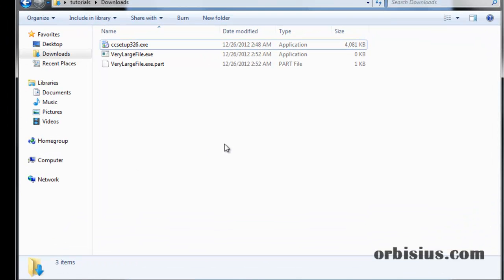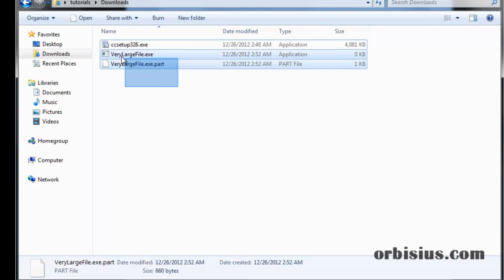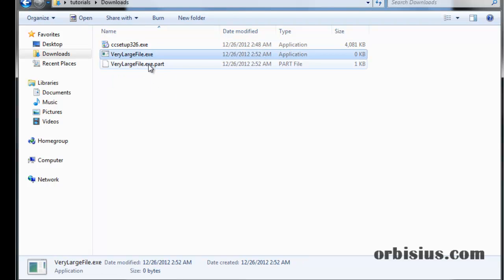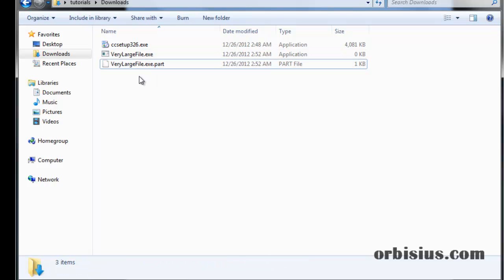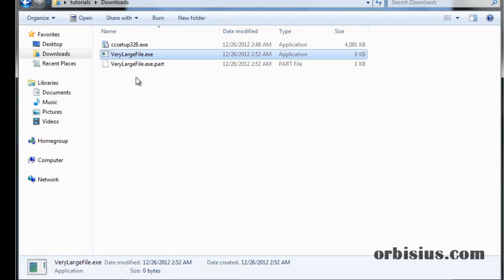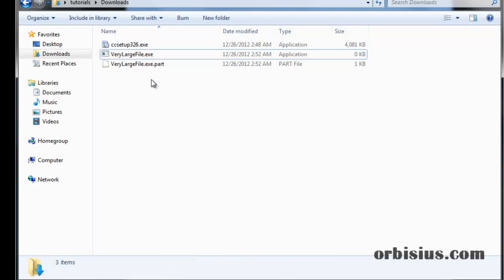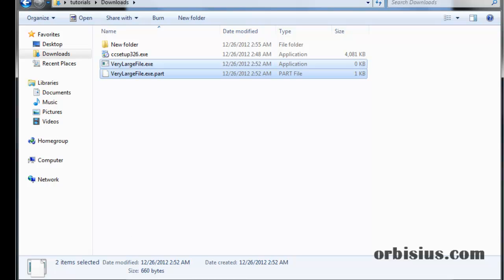How to resume a Firefox download after a power failure/outage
This free tutorial is part of of where you can find free and very affordable video tutorials

How to resume a Firefox download after a power failure without having to download it from the beginning

Steps

Move the old .part partial download and the 0 byte final file without the .part to another folder.
Start a new download and pause it, don't close Firefox.
Copy the two files (.part and 0 byte final) that you moved above back to the download location to replace the new files that were created.
Resume the download in Firefox.